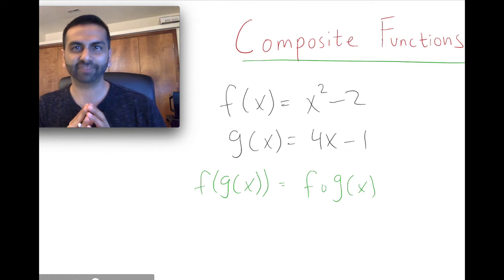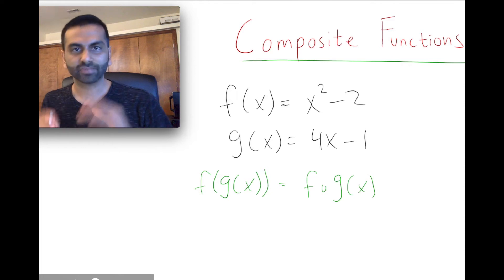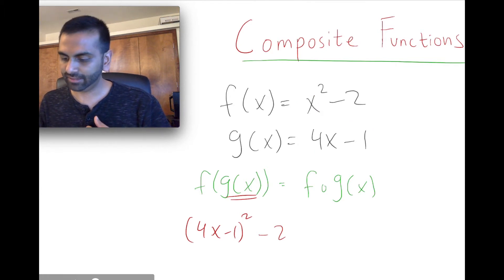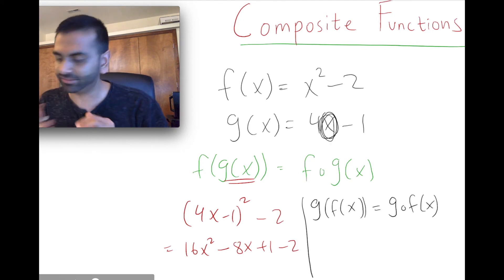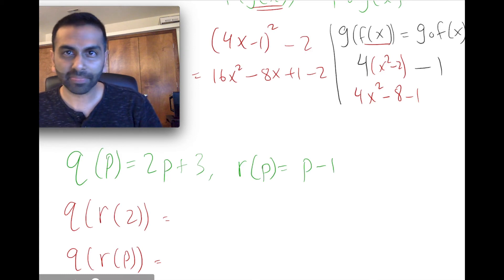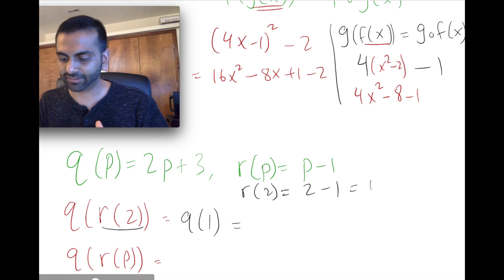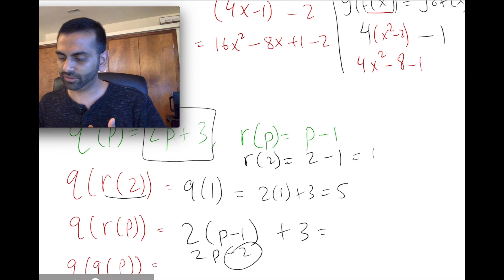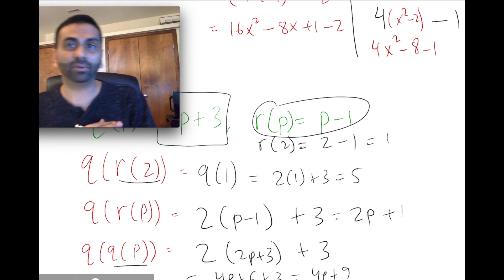Composite Functions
Rohen Shah describes composite functions